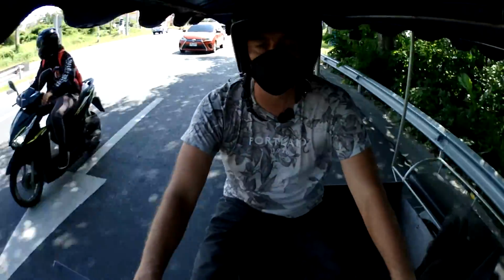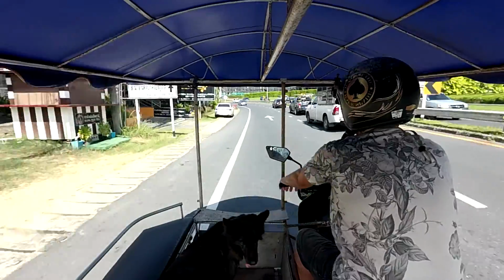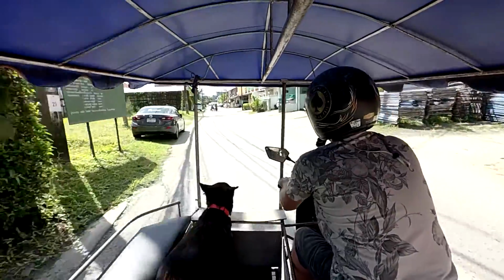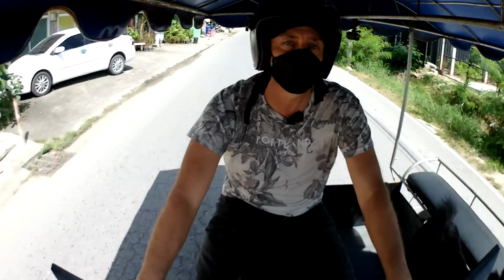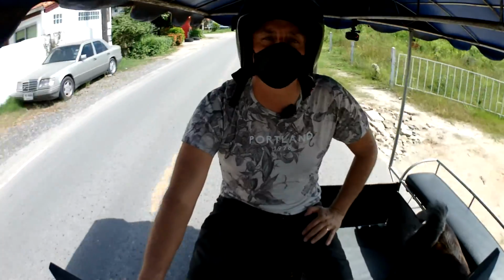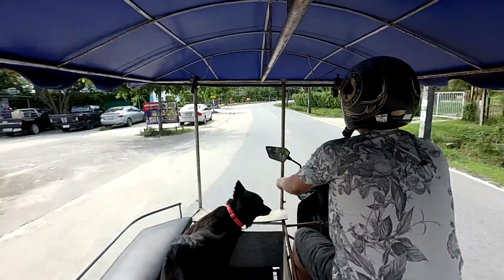Short Ride With Shadow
A short ride and test of my equipment